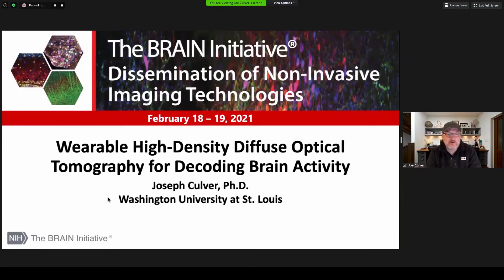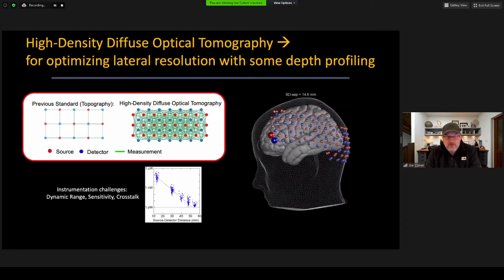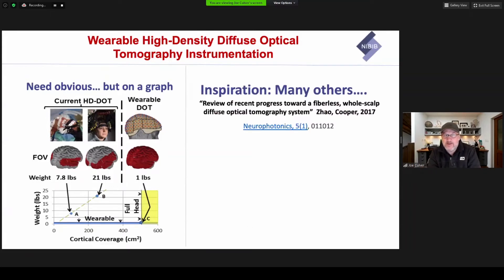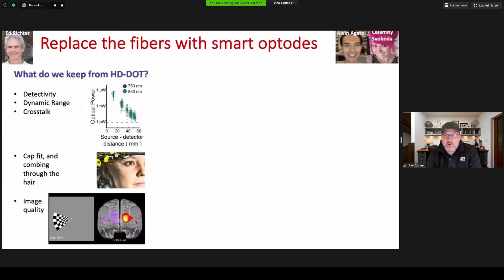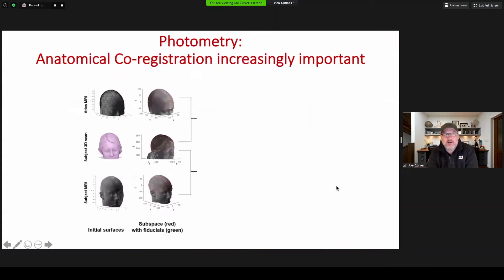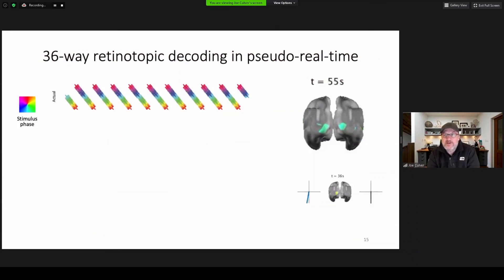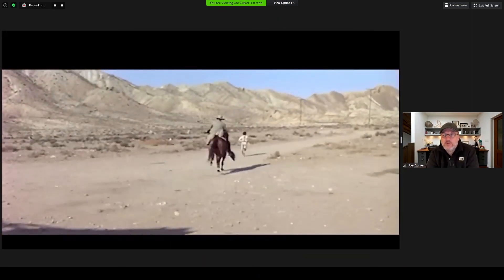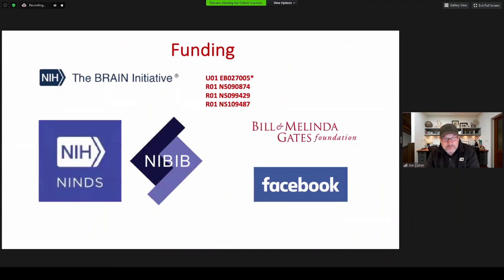S2 P01: Wearable High Density Diffuse Optical Tomography for Decoding Brain Activity (Joseph Culver)